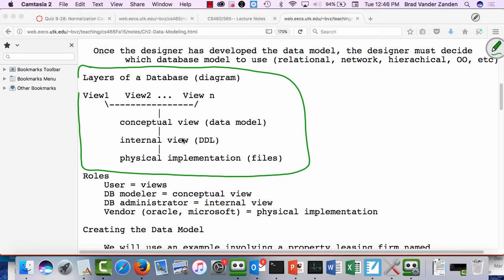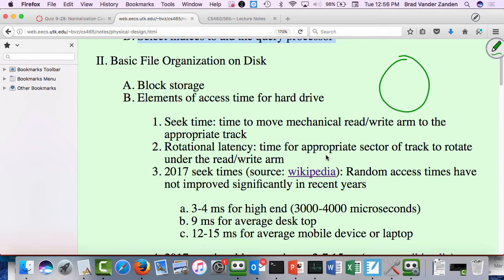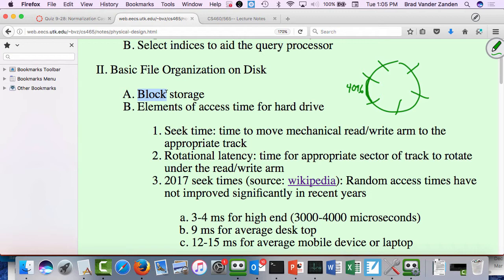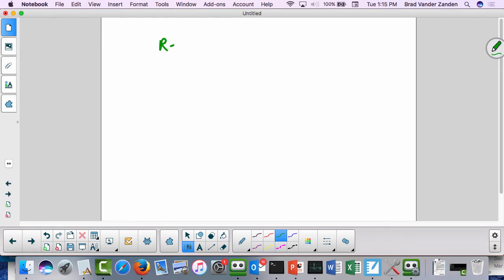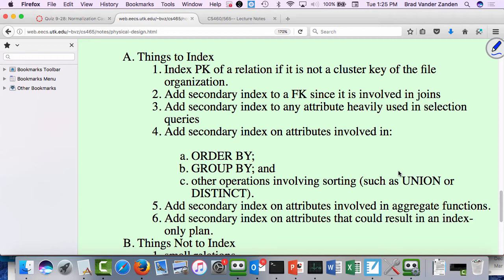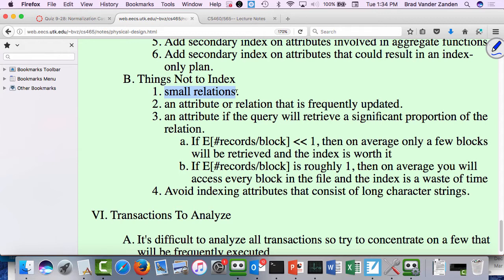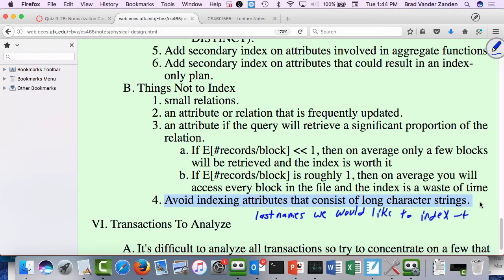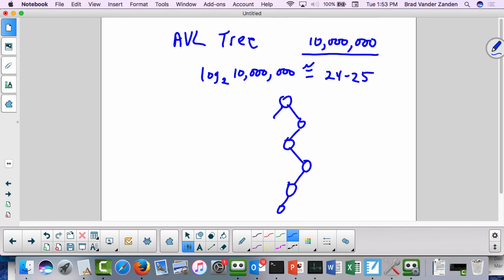Oct3 Disks And Indices